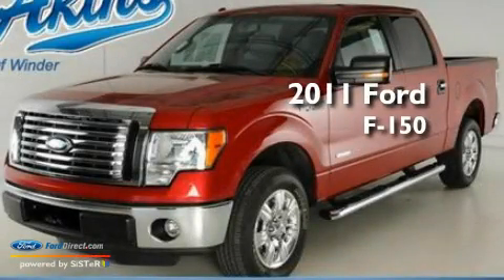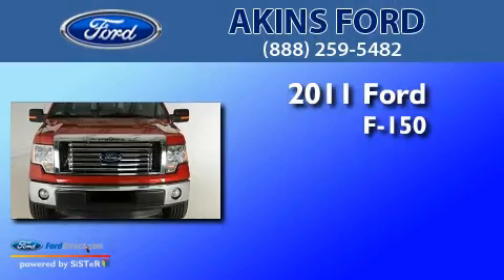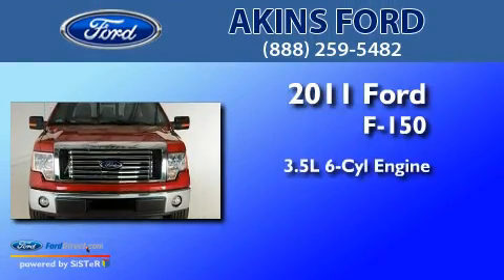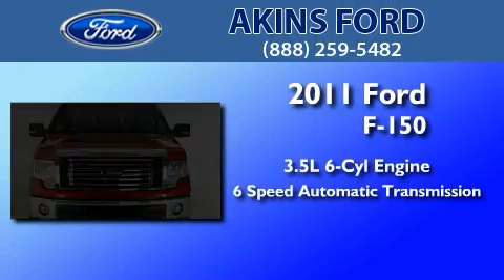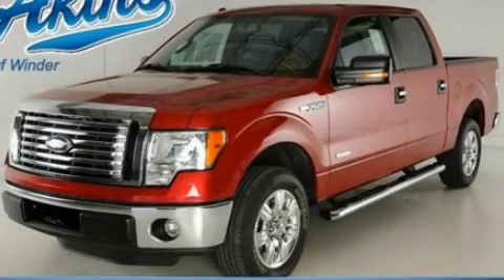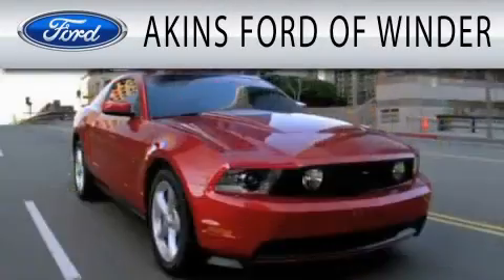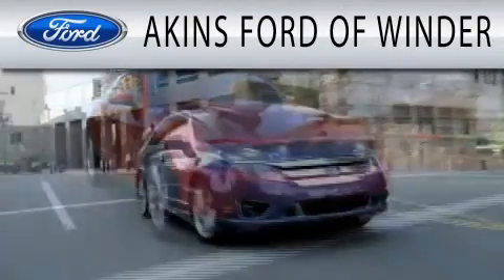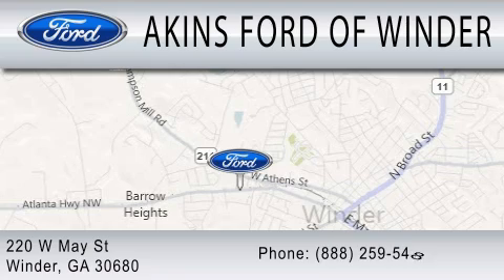2011 FORD F-150 Winder GA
Year : 2011
 Make : FORD
 Model : F-150
 Engine : 3.5L V6
 Trans . : AUTO 6SPD
 Exterior : RED CANDY METALLIC
 Miles : 284
 Interior : GRAY
 Stock : BFA55442